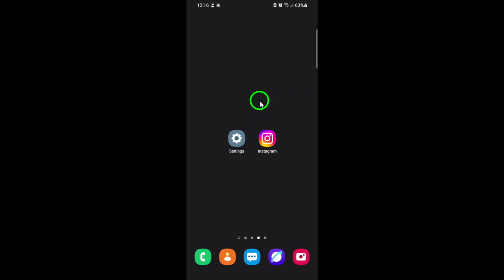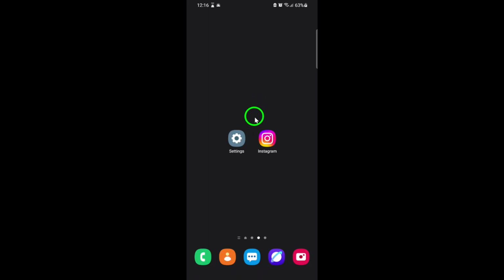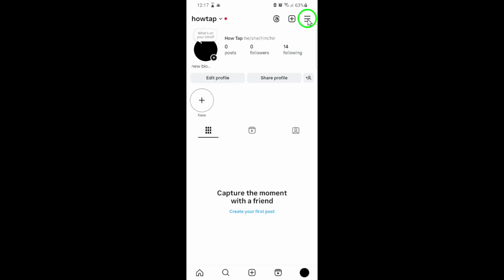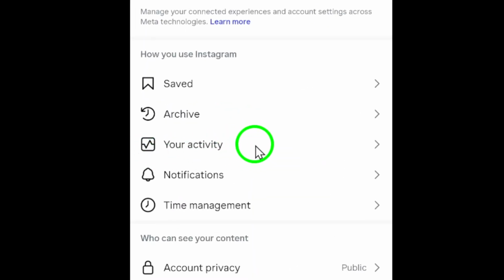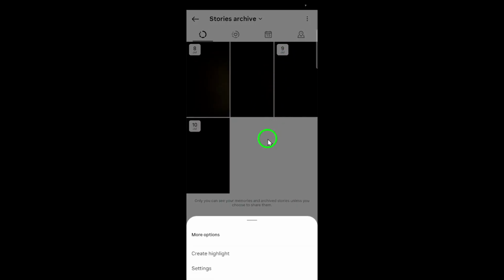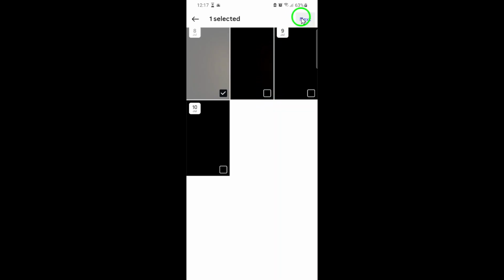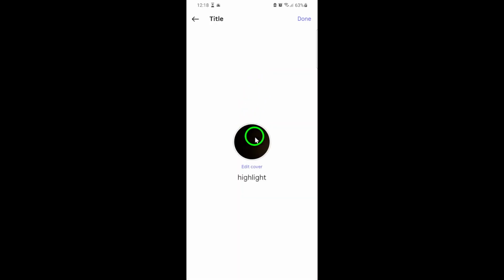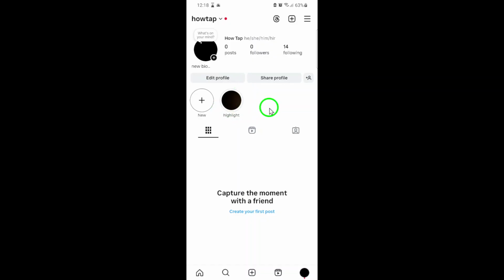How To Create Story Highlights From Archive On Instagram (Updated)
Learn how to create story highlights from archive on Instagram with this updated step-by-step guide. This video will show you the fastest way to turn your archived Instagram Stories into eye-catching Story Highlights, helping you keep your best moments visible on your profile and boost your Instagram presence.

Follow these steps to create Story Highlights from your archive:

1. Open the Instagram app.

2. Go to your profile.

3. Tap the ☰ menu (top right).

4. Tap Your activity.

5. Tap Archived.

6. Tap on the three dots & tap Create highlight.

7. Select the stories you want to add to the highlight, then tap Next.

8. Enter a name for your highlight & choose a cover (optional).

9. Tap Done to create the highlight.

Whether you want to organize memories, promote content, or enhance your Instagram profile, this tutorial makes it easy for anyone to update their Story Highlights.-
Timeline:
00:00 Start
00:12 How to do it
01:05 End